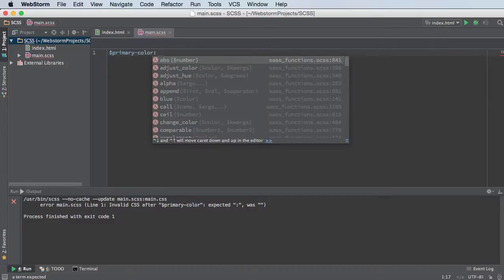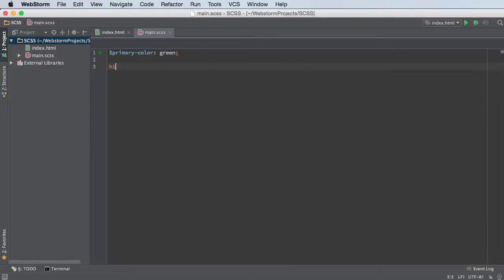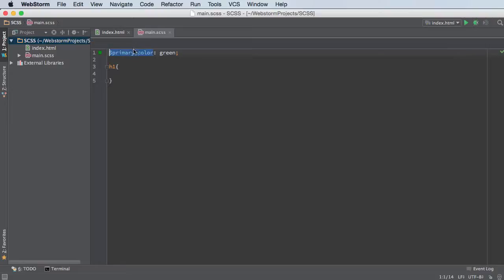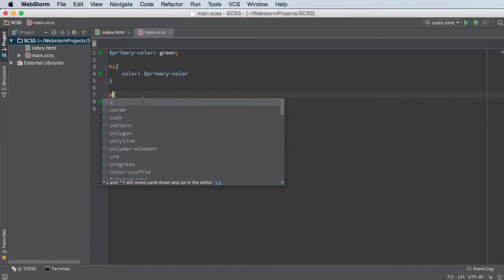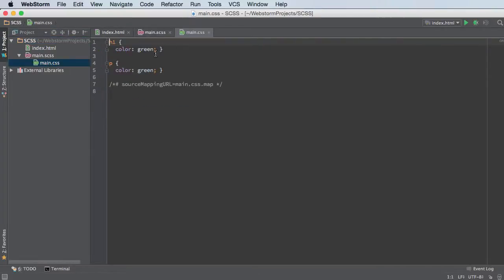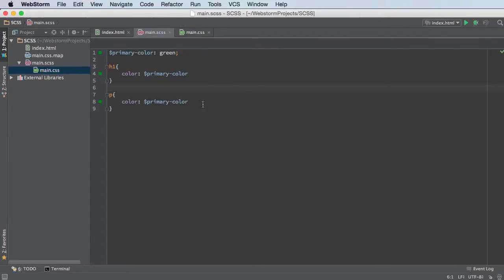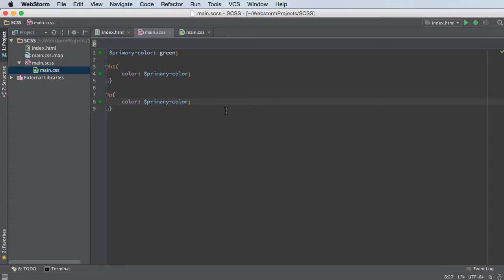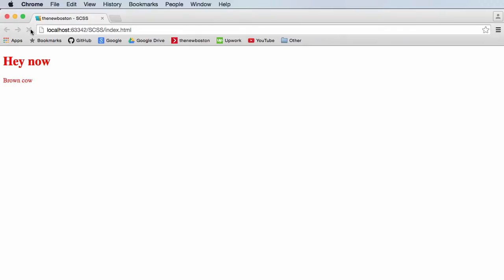Sass & SCSS Tutorial for Beginners 2 Variables